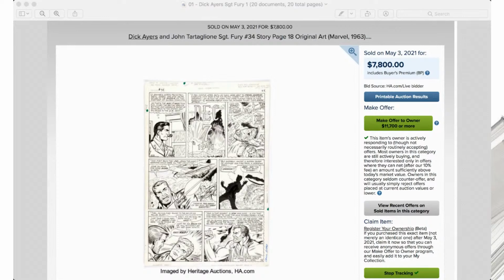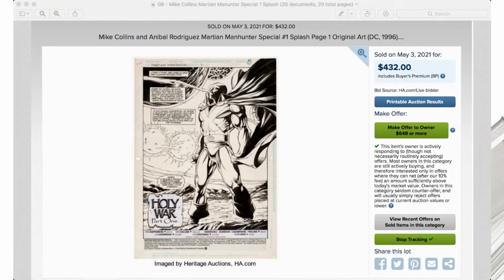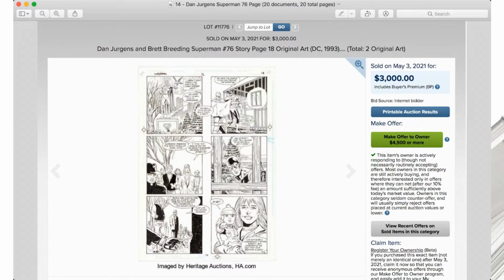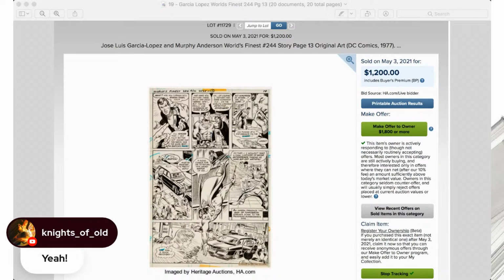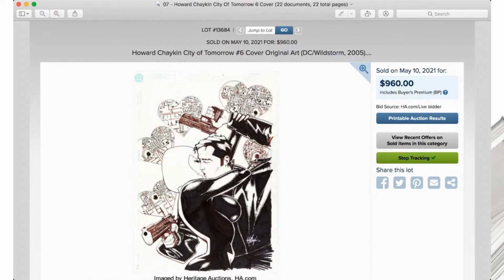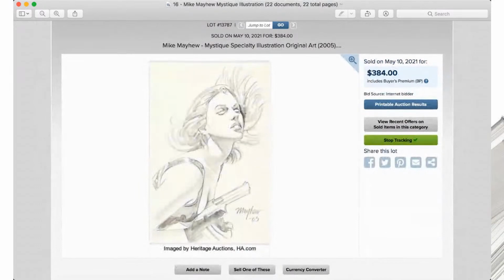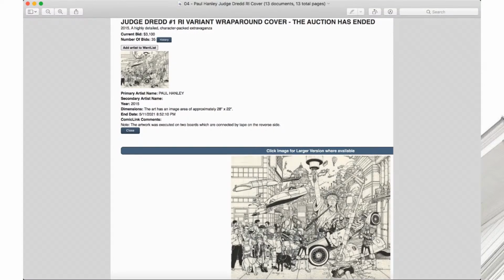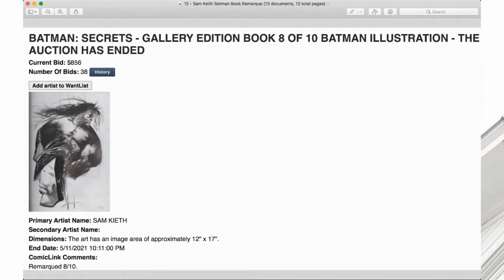Original Art Hour Comic Art Auction Scene: Heritage Weekly (5/3 + 5/10) + ComicLink Focused (5/11)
Because we had a featured interview on Original Art Hour BEYOND this week and didn't have time to dive into recent Original Comic Art Auction Scene highlights like we normally do, I am doing it as a separate show this time instead!

Riding solo for this one, but please join me in the chat as we look at recent original comic art auction results/sales from the past 2 weeks!

We'll be taking a look at comic art lots that closed on Heritage Auctions Weekly Comic & Art Auctions ending 5/3/21 and 5/10/21 as well as lots that closed on ComicLink with their recent Focused Auction ending on 5/11/21.